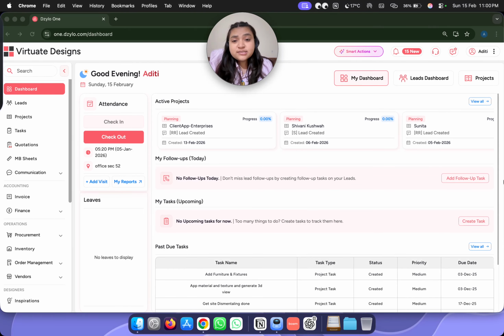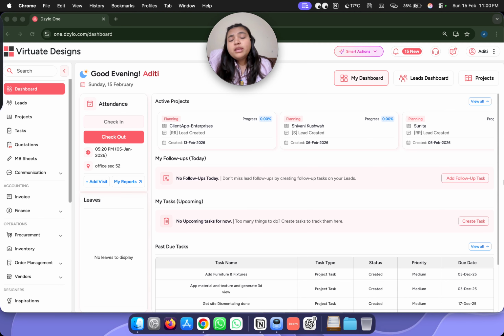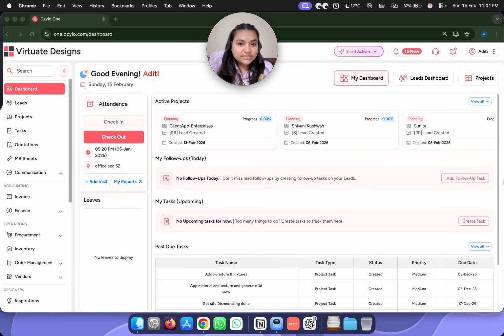Modular 2.0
Creating modular quotations manually on Excel is slowing down most interior design businesses.

When you deal with multiple modules, finishes, hardware combinations, and accessories, the quotation process becomes complex, time-consuming, and prone to errors. And because of that, most teams end up sending only a limited number of quotations every week.

But here’s the truth — your closures are directly proportional to the number of professional quotations you send.

In this video, I show you how you can create Modular 2.0 quotations inside Xylo using the inbuilt modular calculator. You can simply select modules, choose finishes, apply configurations, and generate accurate quotations within minutes.

But the real game changer is the newly introduced Presets feature.

With Presets, you can pre-define complete module combinations along with finishes and configurations. Instead of building quotations from scratch every time, you can apply a preset and generate structured quantitative analysis instantly. This drastically improves speed, reduces manual errors, and standardizes your workflow.

If you want to scale your interior business, increase quotation output, and improve conversion rates — this video is for you.

Watch till the end to understand how Modular 2.0 and Presets can completely transform your quotation process.